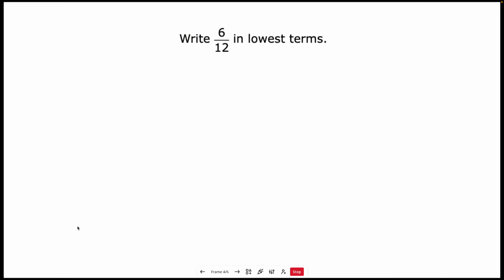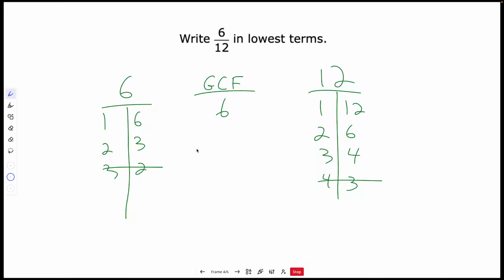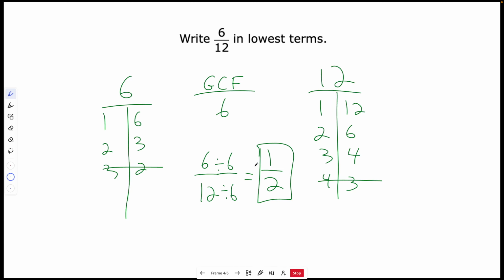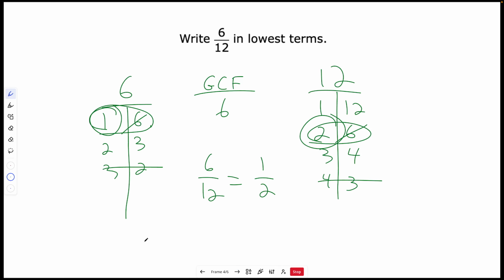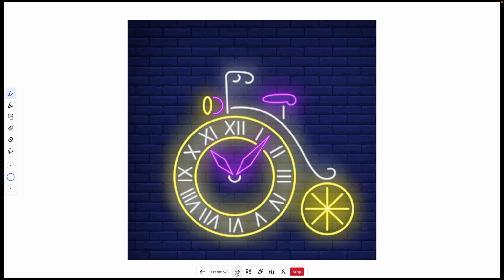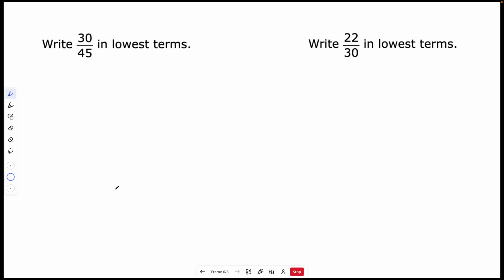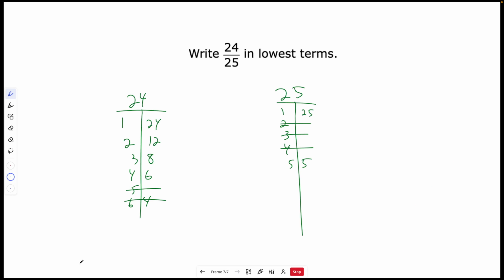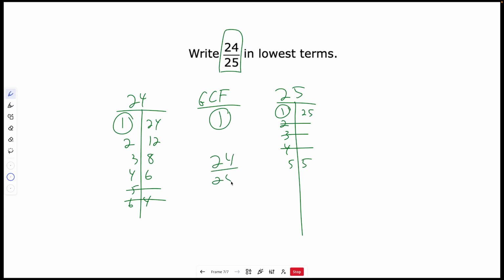Reduce and Simplify Fractions to Lowest Terms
IXL Title:  Write fractions in lowest terms
IXL Shortcut: A76

Description: How to reduce and simplify fractions to lowest terms using the greatest common factor (GCF)

Clock created by "Katemangostar"on freepik
Thumbnail created by "vecstock" by on freepik